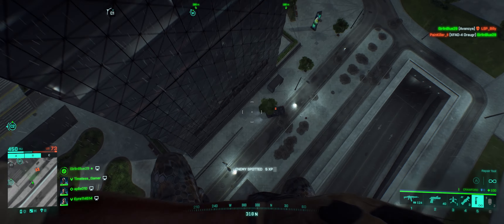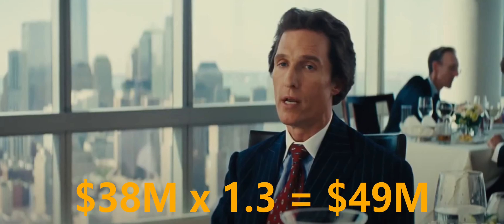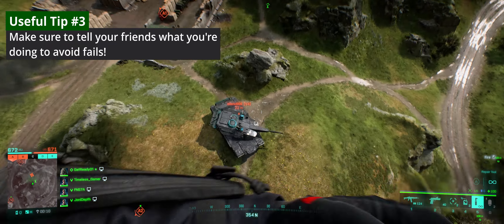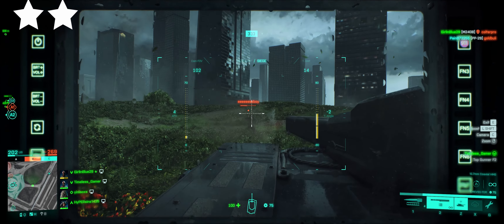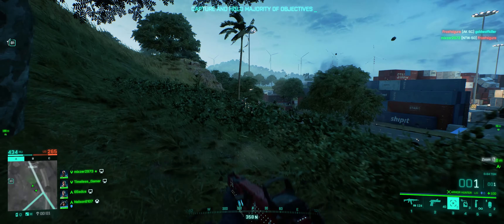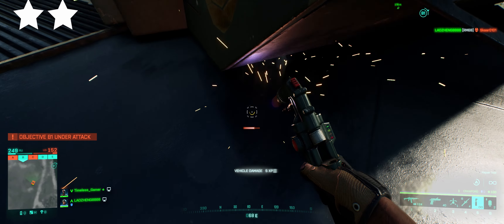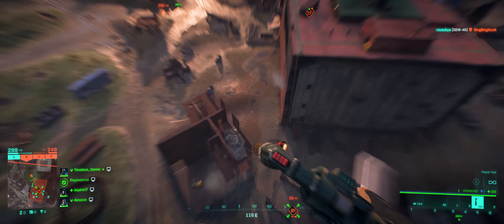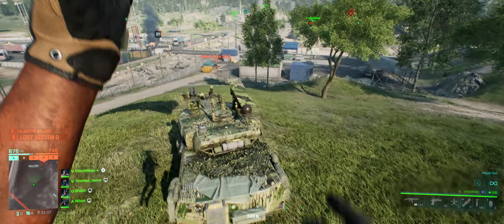BATTLEFIELD 2042: Stealing Vehicles & Having Fun! (Engineer & Vehicle Gameplay)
After a break, I'm forced to admit that Battlefield 2042 (BF2042) is still by far the best FPS out there --so it's time to have some fun! Stealing (Hijacking) vehicles is one of the most entertaining things to do, particularly when you're able to turn the other team's guns on their own and start causing havoc. I fully admit this is something that'll get you killed a lot and it's certainly easier just the C5 a tank and move on, but after 2 years of playing I can honestly say I'm past caring about my K/D spread and am looking for that Grand Theft Auto style thrill of the heist.

If you're reading this some advice -- look for spawn camping / backline hiding TORs and Wildcats. They're easy prey for a hijacking if you jump off of a Pondhawk or dive in from a Aerial Transport (Condor, UH-60, Mi280 Hind etc). Have fun, what have you got to lose?

00:00 Intro & Rules of the Game
01:35 Structure
02:34 Useful Tips
04:05 Part I: A Few Good Steals
09:45 Part II: Hall of Heroes
10:48 Blooper Reel & Outro